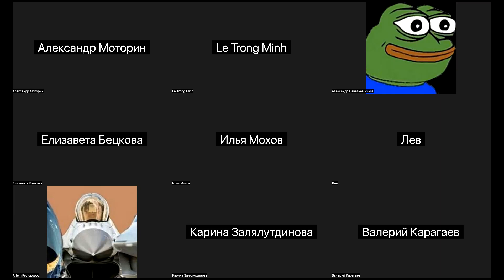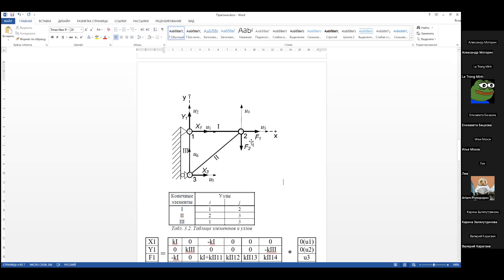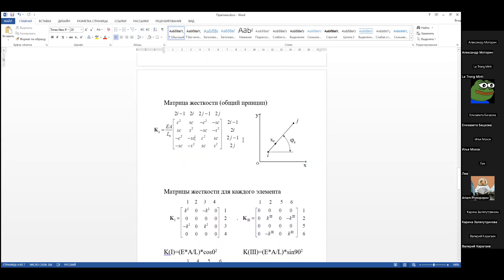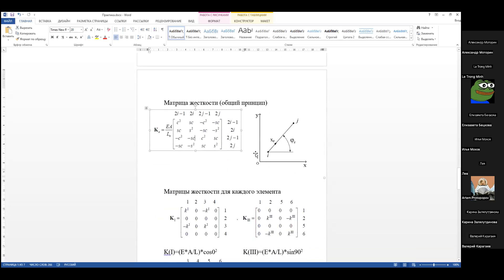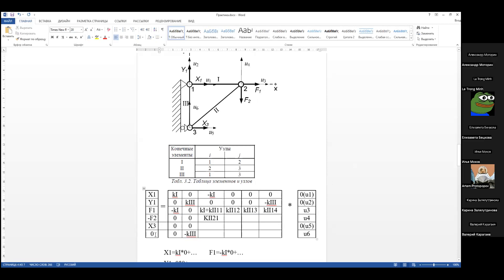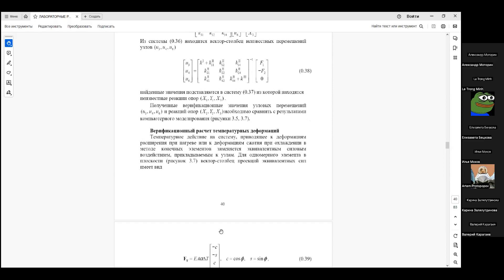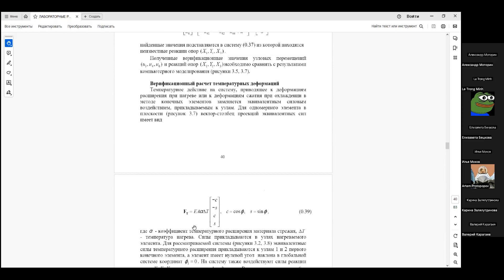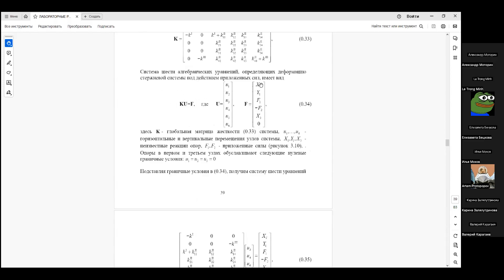2023-09-23 Зал персональной конференции Александр Моторин Часть 2